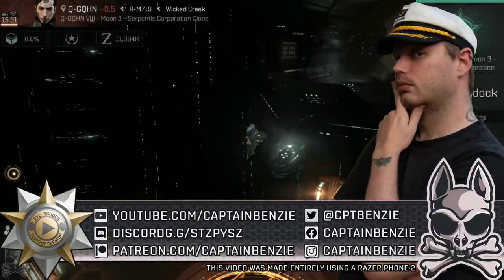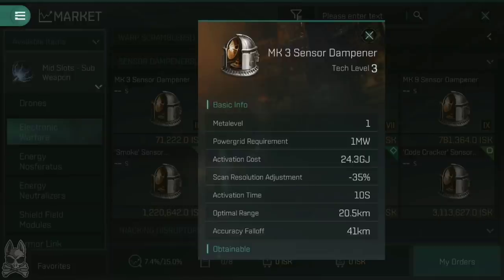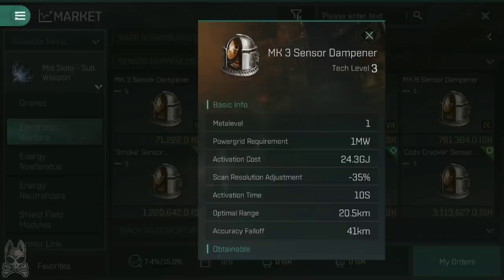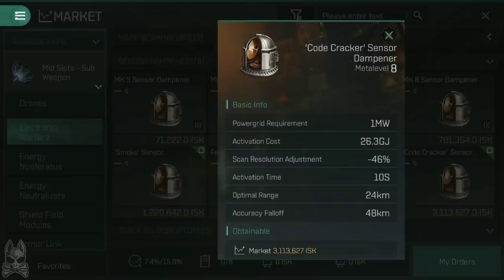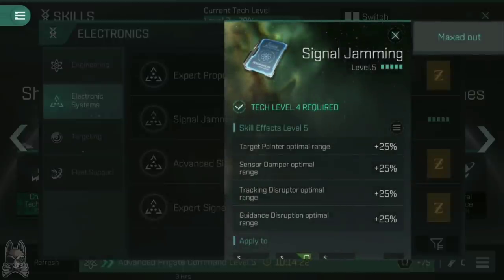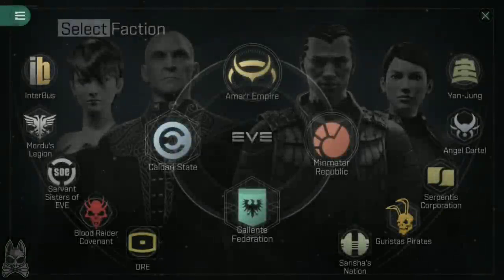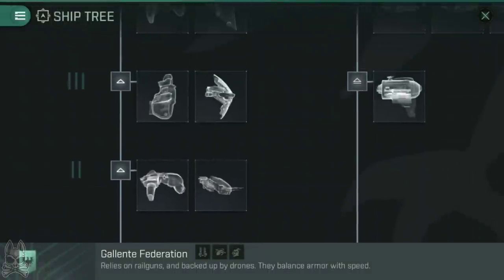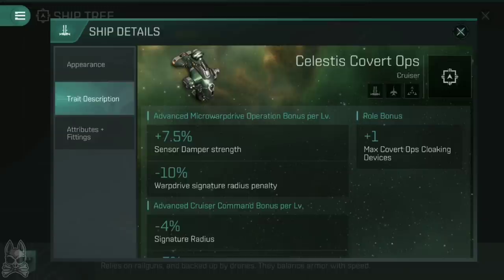NEW MODULES - SENSOR DAMPENERS: What They Do & How They Work || EVE Echoes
The November Update is bringing new Electronic Warfare (EWAR) Modules!

Today we look at Sensor Dampeners!

What are they? How do they work? What's the difference between a MK3 and an Officer Level one? How do skills impact them? What ships use them?

0:00 Introduction
0:53 Sensor Dampeners
6:03 Relevant Skills
8:24 Relevant Ships